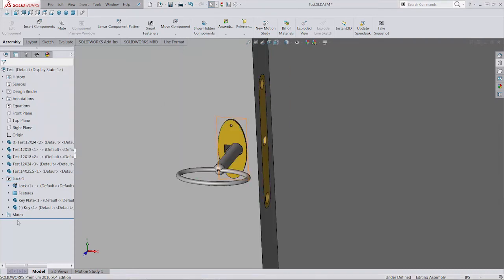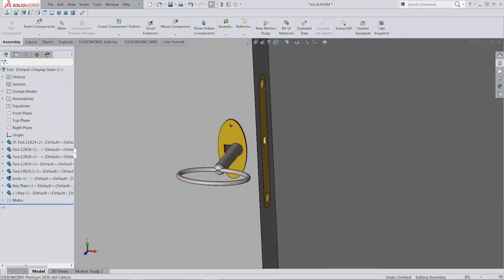Tutorial: How to dissolve a smart component folder - SOLIDWORKS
In this video, Alin teaches you how to dissolve a smart component folder in SOLIDWORKS (RE-UPLOAD)